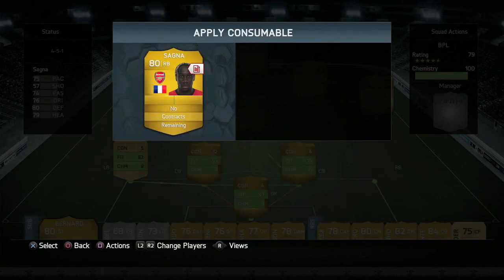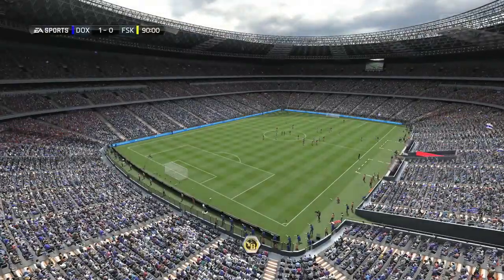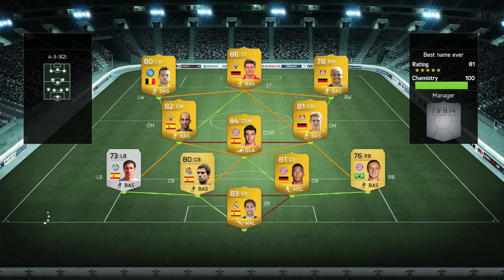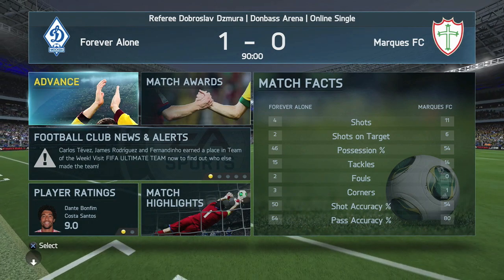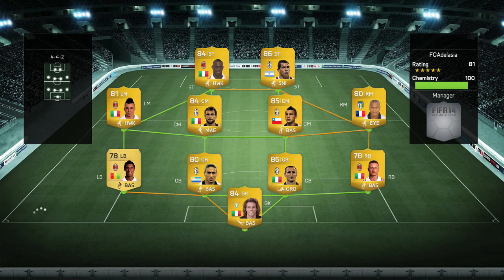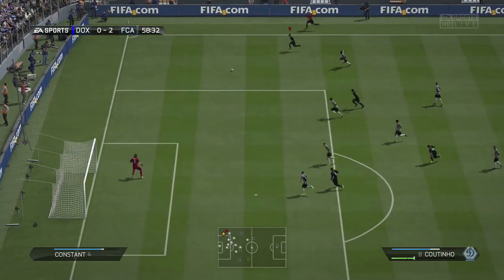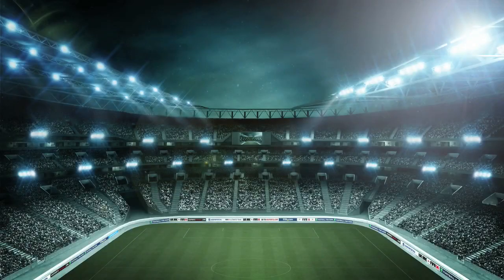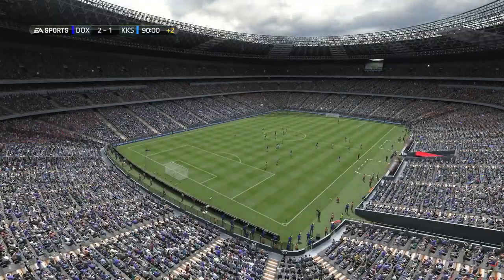FIFA 14 PS4 | My Ultimate Team | #28 | "Ceni Is Neuer"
500 LIKES for an episode of Career Mode later on today! I'm also aware I said Monday & not Saturday.

| SOCIAL LINKS |